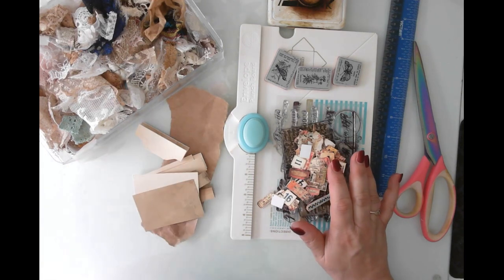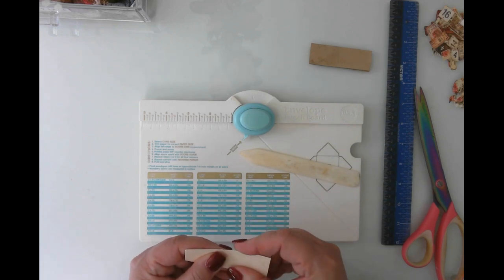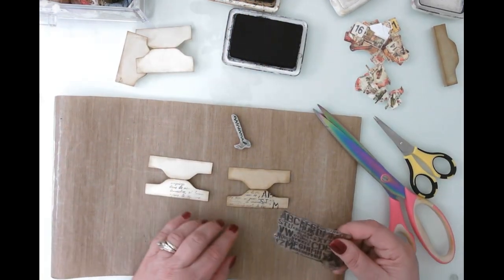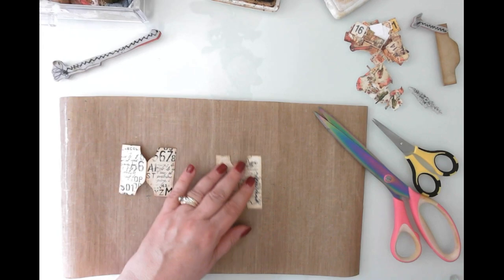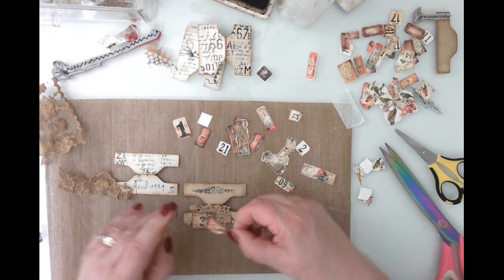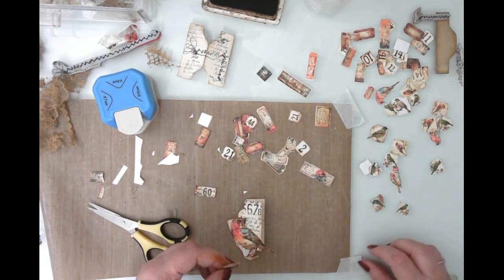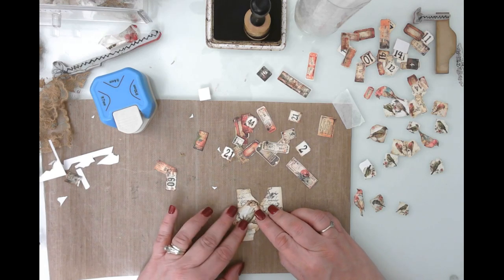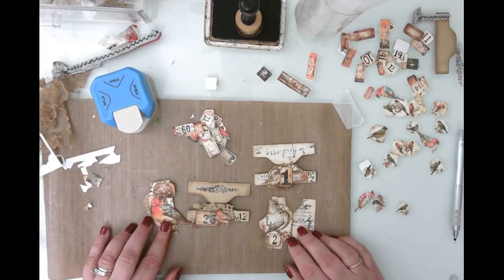Grungy Stamped Embellished Tabs – Inspired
Hello friends,

Today, we are going to be making these grungy, luscious, sweet tabs for our journals. I watched a video on this done by Luisa Heinzl.  Wow, oh wow. Fantastic. These were so fun to make. I used an envelope punch board to make the shape of the tab, but you do not need one. I used beautiful digitals from Sweet Pea Curiosities and Love Junk Journals (Tracy Fox)

Supplied used:

Digital Kit – Sweet Pea Curiosities – Mixed media Fussy Cut Birds

Digital Kit – Love Junk Journals – Rather Grungy Random Labels

Digtial Kit – Sweet Pea Curiosities – Labels Numbers